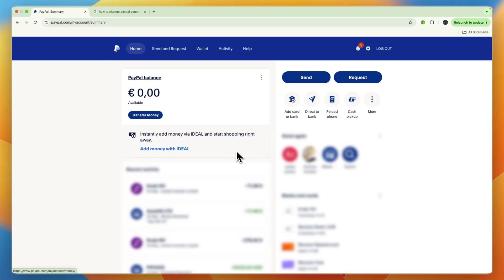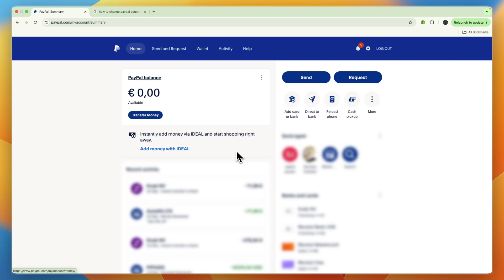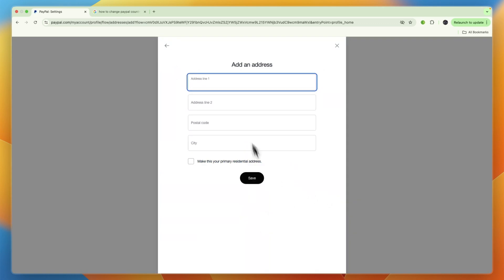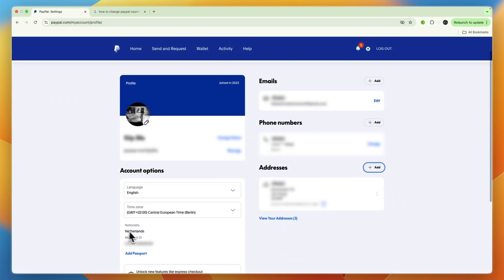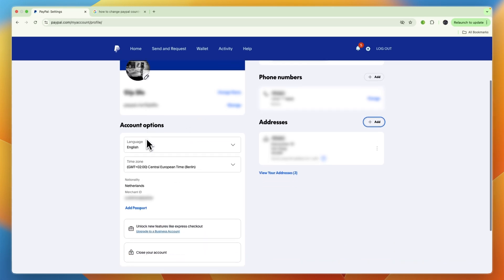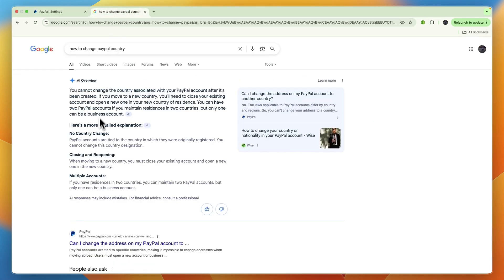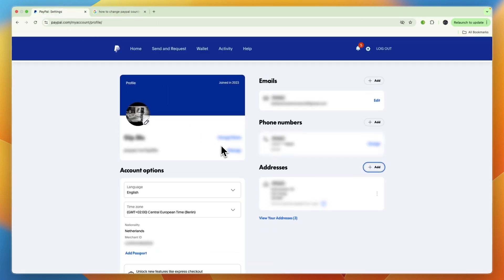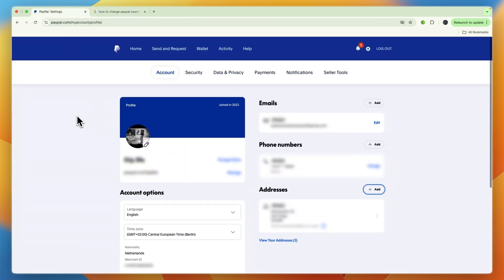Can You Change Your PayPal Account Country? (2026)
In this video I'll go over if you Can You Change Your PayPal Account Country.

So if you're looking for how to change your PayPal country, then this is the perfect video for you!